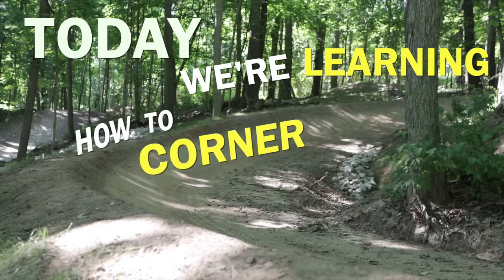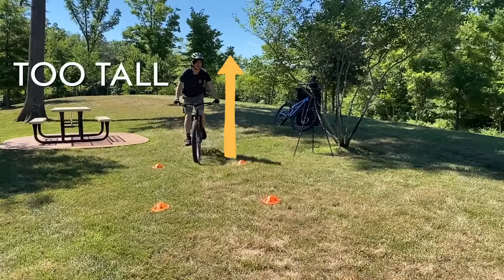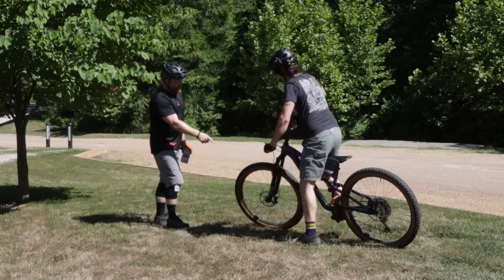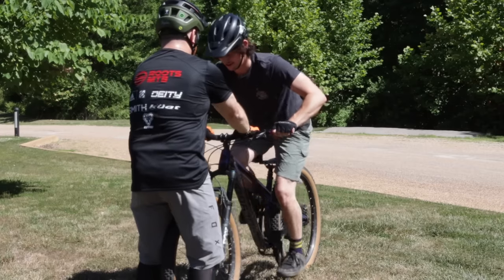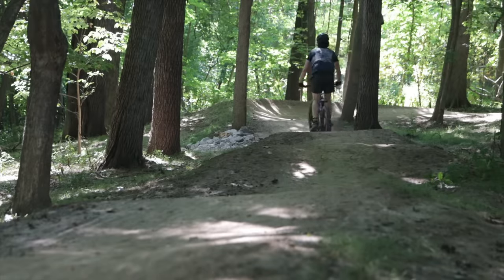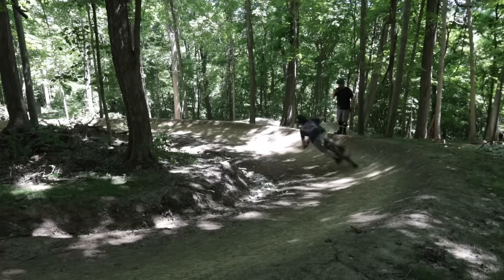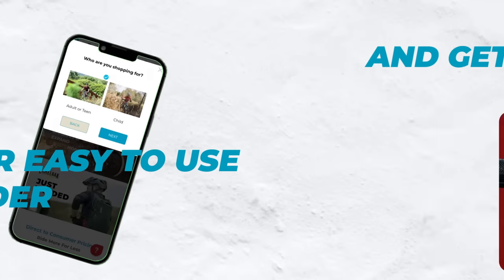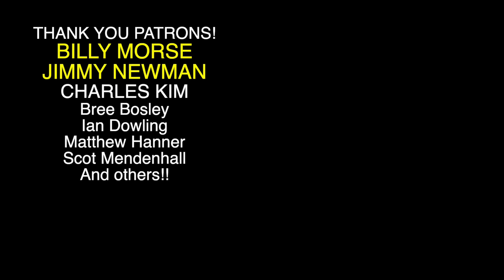How To Corner Like a PRO and DOUBLE Your Speed!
Jay from @rootsmtb3185 teaches me how to corner on a mountain bike like a pro!  Cornering is one of those skills that I've always had low confidence with and I gotta say, after my lesson with Jay it honestly feels like night and day coming into corners.

Learn more about the skills that make our mountain biking experience just that much more enjoyable. If you’re anything like me, you may need some improvement in cornering and speed. Jay, a mountain biker coach (more specifically: a coach to the coaches!) takes me through proper form and position, and all the other details that will help you and me become even better at our favorite sport.

💬 Have you worked with a coach? How did that improve your skills on a MTB?

Welcome to the official YouTube Channel of Backyard Trail Builds - Detailed videos on Trail Building 🛠

Hi, my name is Seth Gebel and I grew up in Catawissa, Missouri just outside of St. Louis. I'm very fortunate to have a playground of woods to build whatever I see fit in because Missouri riders don’t get much feature time. I’d love to change that! Hopefully, someday we’ll be able to push a build-along that benefits the public here in St Louis for MTB skills progression. For now, though, I build every weekend and film for you all to watch!
➡️ On this channel, you'll find trail-building videos with music and step-by-step shots that keep you entertained and informed! Builds like road gaps, berms, jumps, drops, trail flow, skinnies, and many others!
Combining my love of mountain bikes, woodworking, and creating something from nothing, stick around to see just where my wild mind takes me next!
What started out as a passion project for building fun and exciting trails in my literal backyard, has grown into so much more. (Giant lizard bike jump, anyone?) Be sure to watch for builds, tips, and special offers each week.

Like my music?

SHOVELS
Drain Spade
Flat Head
Post Hole
AXES AND SAWS
Fiskars Axe
Pruning Saw

👉 Using these links helps support me, so if you get a bike be sure to use it! THANKS!